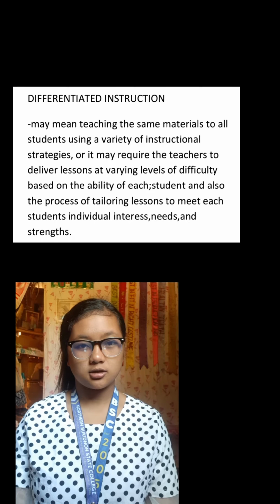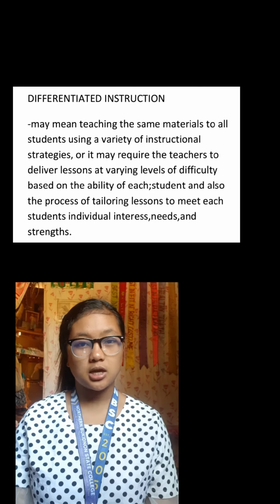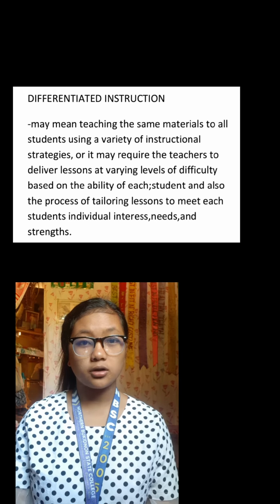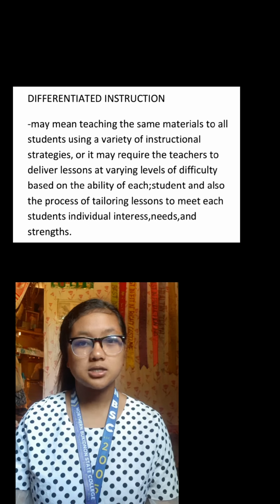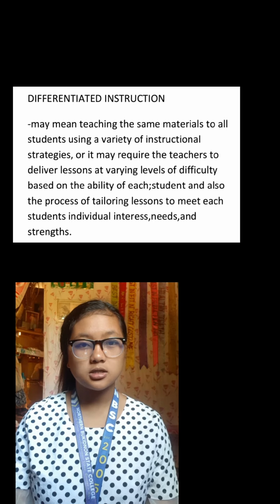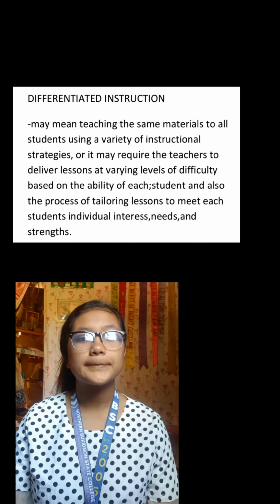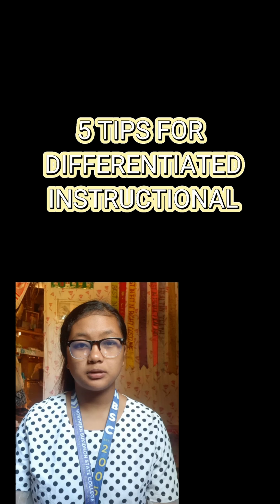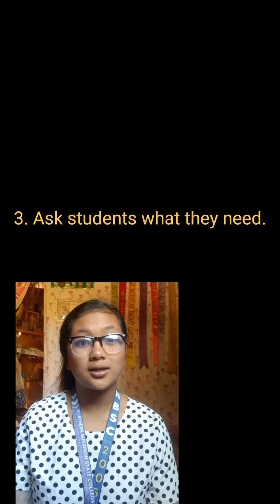DIFFERENTIATED INSTRUCTION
for school purpose only